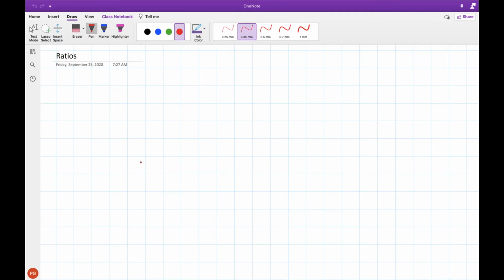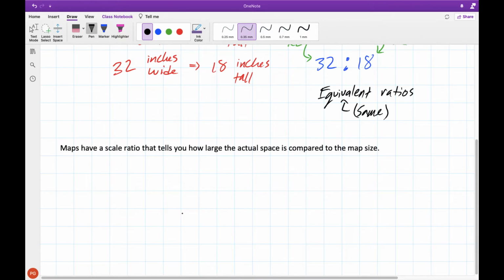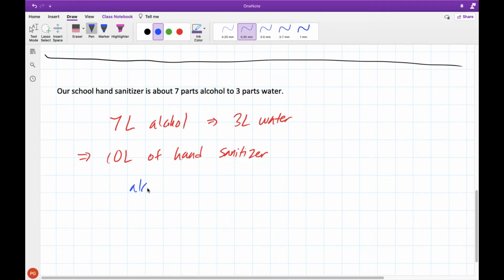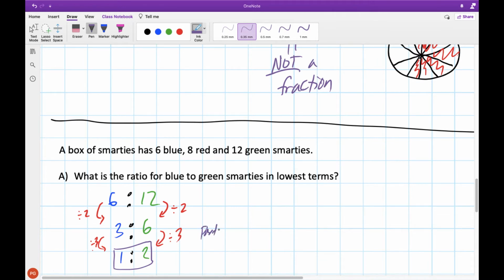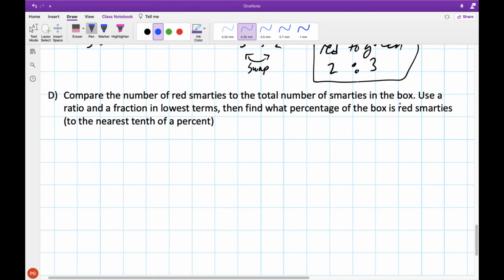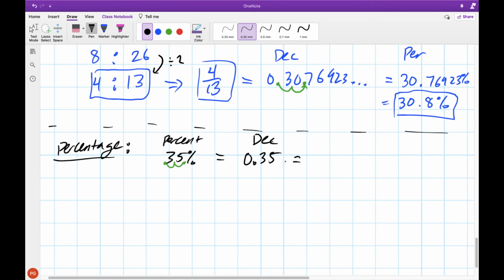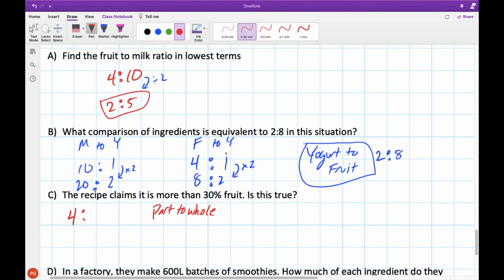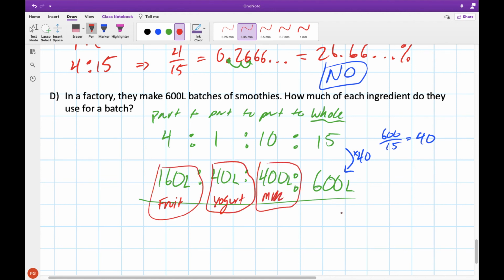Math 8 - Ratios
This video goes through what a ratio means and how it can be used to represent situations as well as solve problems.